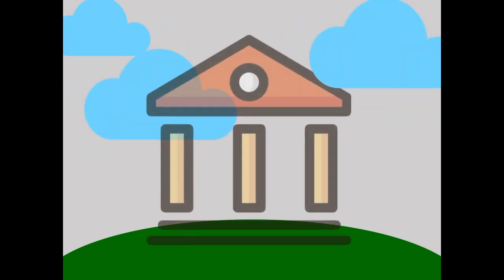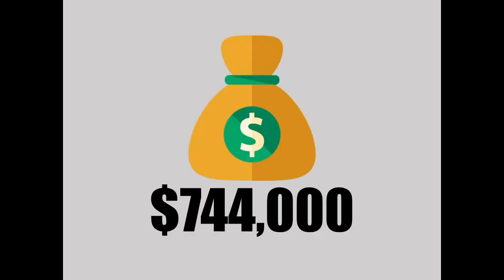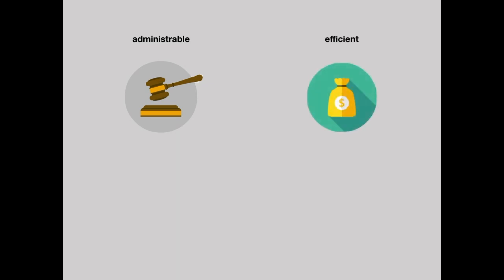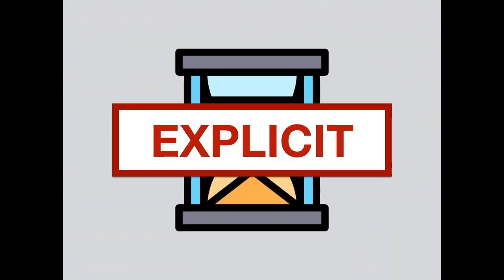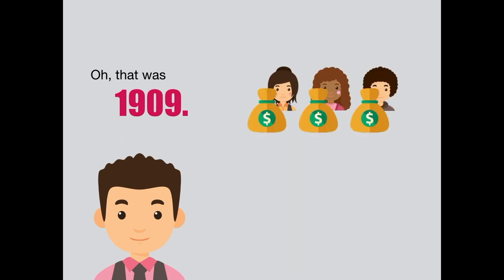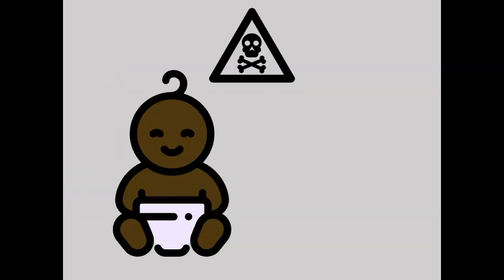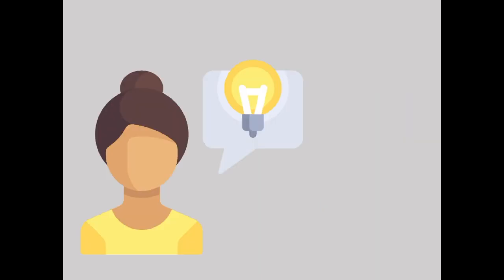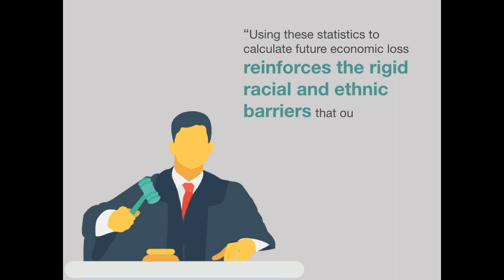The Impact of Race on Tort Damages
When calculating a plaintiff’s lost future income, courts use certain tables and statistics that give the exercise an impression of mathematical objectivity. However, race-based assumptions embedded in these tables mean that plaintiffs-of-color are routinely awarded less money for the same injury. Our project describes how courts’ use of race-based tables have led to unjust outcomes for minorities. We also discuss how making it “cost less” to hurt minorities creates skewed incentives for the actors around them, including lawyers and tortfeasors. Finally, we look at some alternatives to race-based tort tables.